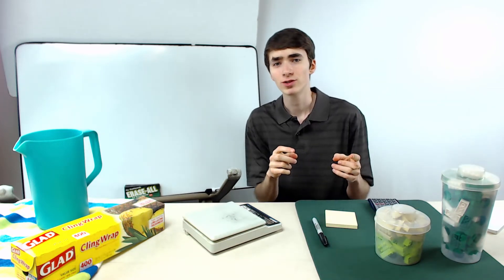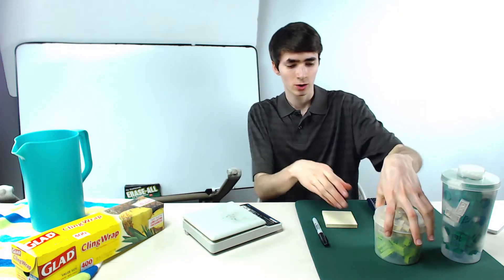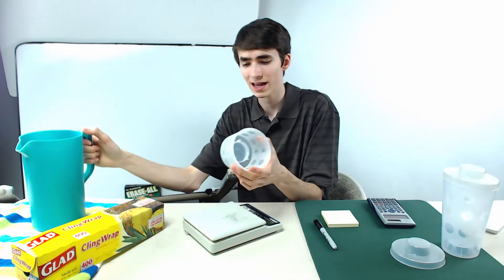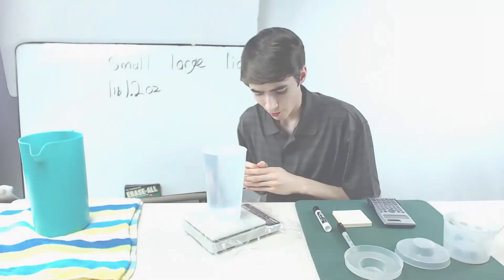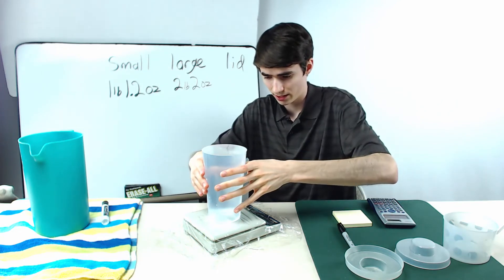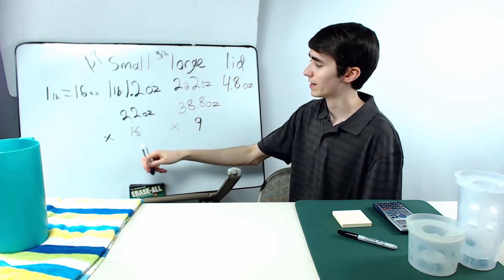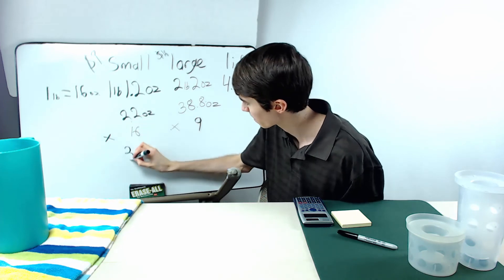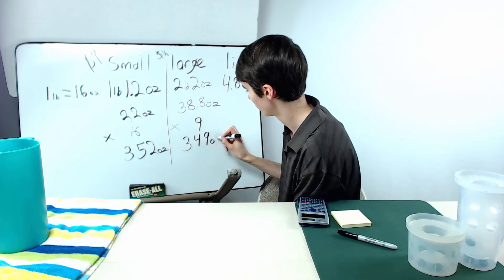Pick-A-Brick Volume Comparison - PAB Math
Now that we've seen that the large Pick-A-Brick cup seems to give us the best price per piece when we're not stacking, it's time to look at the volume difference based on the price of the two cups. Maybe one of the cups actually has more volume for the value? Time for some more Pick-A-Brick Math!